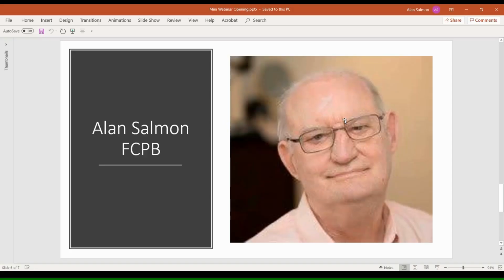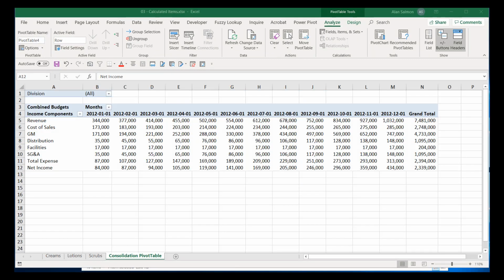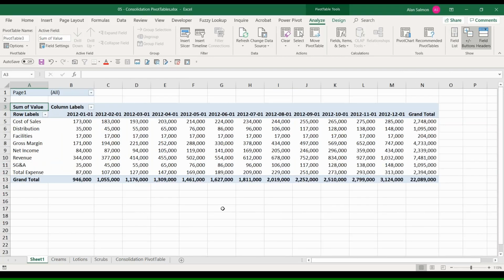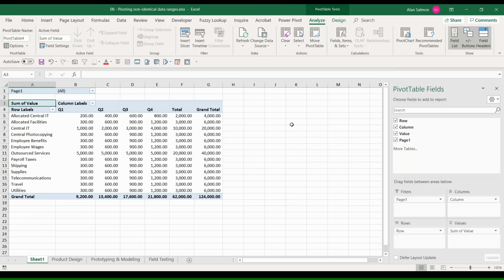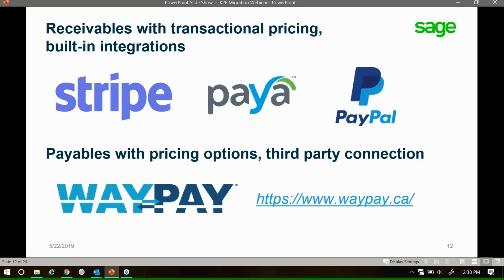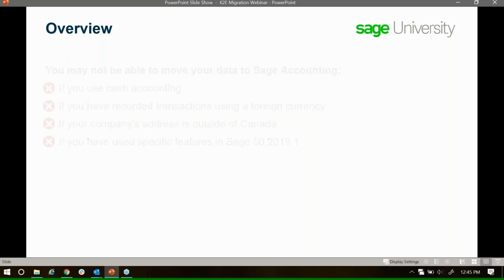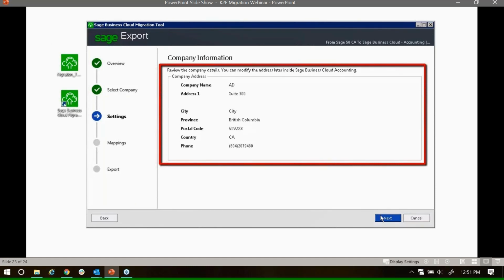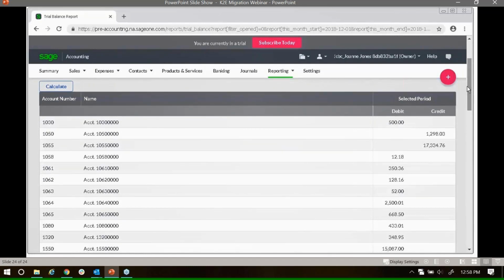K2's Road to Excellence - Part 9 Excel PivotTables, Part 2 and Sage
This is the ninth in a series of sessions in Excel that will provide you with the information you need to become an Excel expert. This session will focus on a continuation of the PivotTable features introduced in K2's Road to Excellence - Part 8, Excel PivotTables, Part 1.